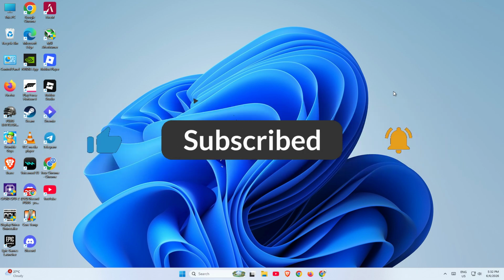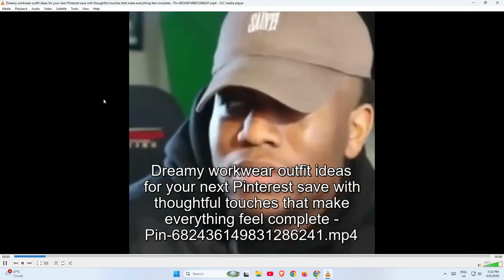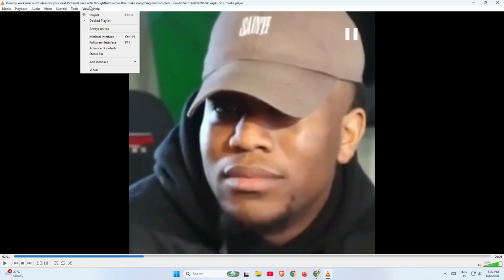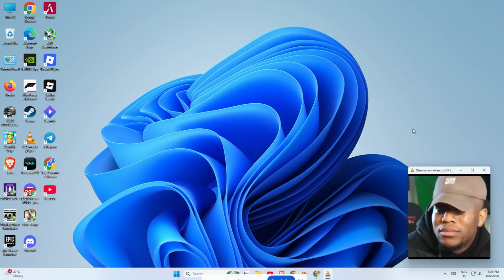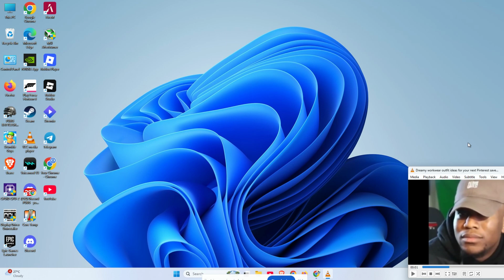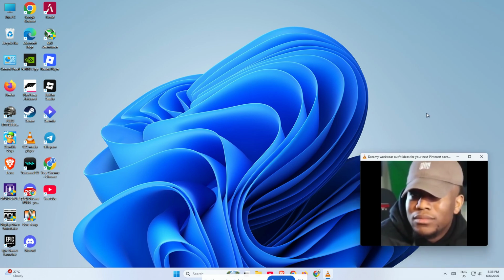How To Enable Picture In Picture In VLC Media Player (Easy Guide)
Learn how to enable picture in picture in VLC Media Player with a simple floating-window setup. This guide shows you how to use Always on Top, Minimal Interface, and keyboard shortcuts for a cleaner viewing experience.

🕚Timestamps:
0:00 Intro
0:15 Open VLC And Play Your Video
0:31 Enable Always On Top
0:46 Turn On Minimal Interface
1:05 Resize And Drag The Window
1:25 Hide Playback Controls With Ctrl + H
1:40 Outro

✍️What You'll Learn In This Video:
• How To Make VLC Stay On Top Of Other Windows
• How To Use Minimal Interface In VLC For A Cleaner Look
• How To Resize And Position VLC Like Picture In Picture
• How To Hide VLC Playback Controls With Ctrl + H
• How To Set Up A Floating Video Window For Multitasking

💡Pro Tips:
• Use a smaller window size for a more true picture in picture feel.
• Keep Always on Top enabled if you want the video to stay visible.
• Press Ctrl + H again anytime to bring playback controls back.
• This setup is great for tutorials, lectures, and background viewing.